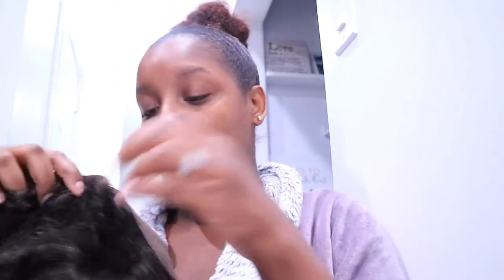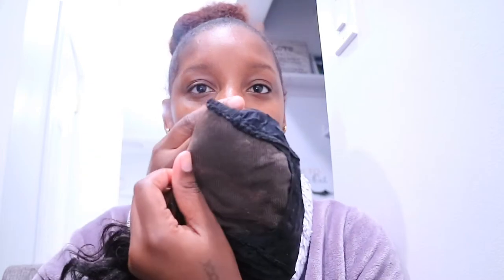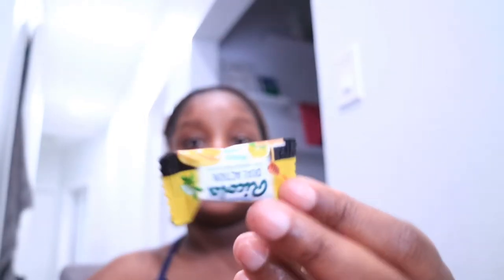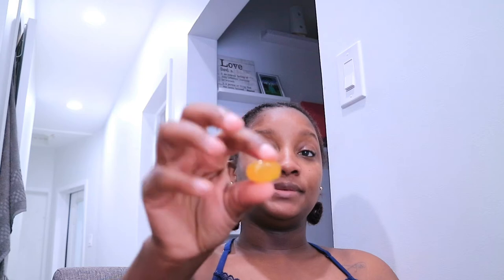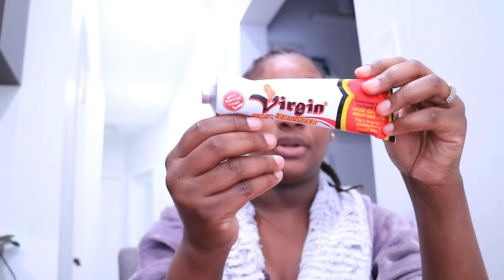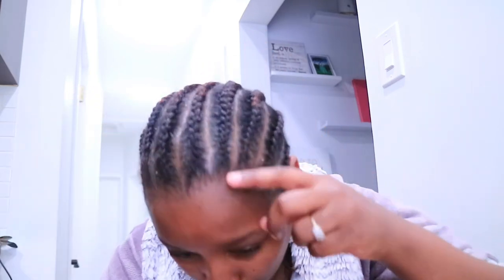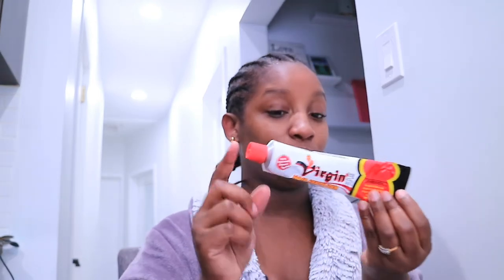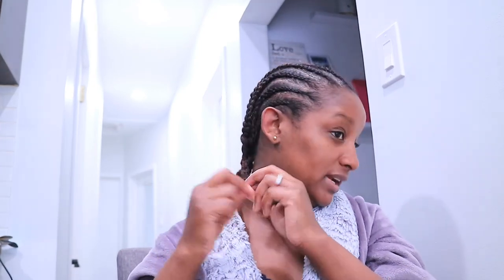SICK DAY, HAIR GROWTH & GETTING OVER THE FLU naturalhair hairgrowth | jamaicavlog ATJ 🇯🇲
What's up bro! I'm Jadene, I’m Jamaican 🇯🇲   I’m 25 & Youtube is my Internet Journal where i pick and choose what i want to share with a fraction of the world.

MUSIC